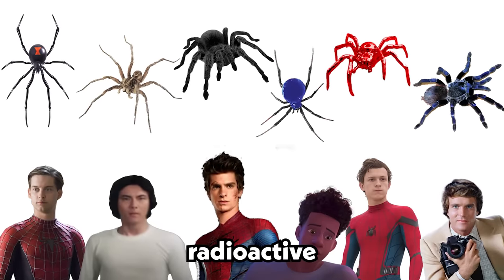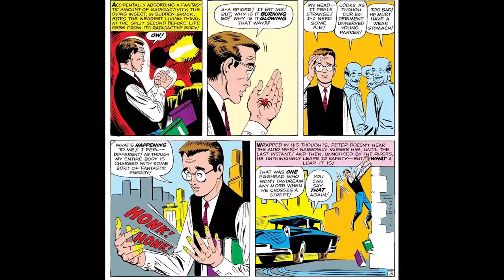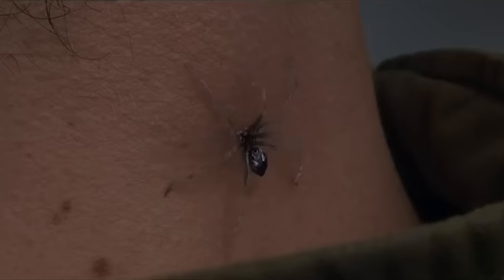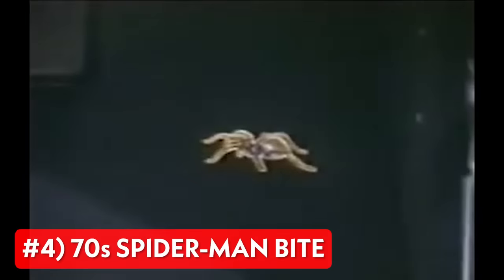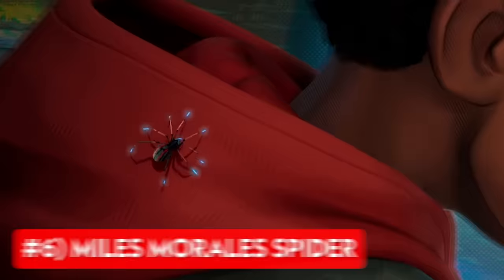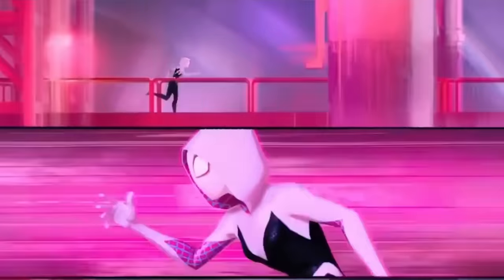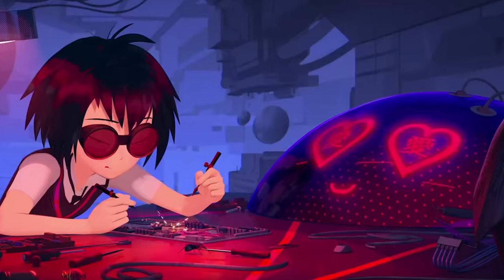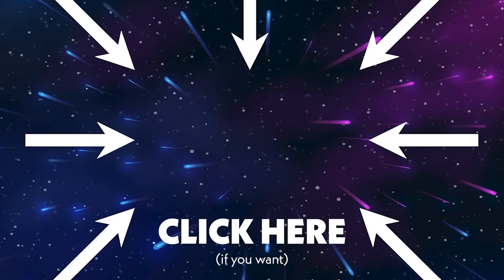Every Spider-Verse Radioactive Spider EXPLAINED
You may think you know everything about the radioactive spiders that bit Spider-Man over the years, but the reality might surprise you. Check out this video for a complete breakdown of every Radioactive Spider across the "Spider-Verse," from the live action films (Maguire, Garfield, & Holland), to the Spider-Men from the comics.

In this video, I'll explain the ten most important radioactive spiders we've seen in any Spider-Man story, including those in Spider-Man: Across the Spider-Verse.

0:00 - Every Spider-Verse Radioactive Spider EXPLAINED
0:10 - Raimiverse Spider
0:56 - Webbverse Spider
1:50 - MCU Spider
2:35 - 70s Spider-Man Bite
3:04 - Japanese Spider-Man "Bite"
3:41 - Miles Morales Spider
4:11 - Spider Gwen
4:31 - Spider Noir
4:58 - Peni Parker
5:15 - Spider Ham
5:45 - Honorable Mention

I'm Rocket Riley, and I like to talk about Star Wars, Marvel, Disney, Game of Thrones, animation, every popular fandom, and anything streaming. Mostly, I talk about whatever interests me in pop culture.